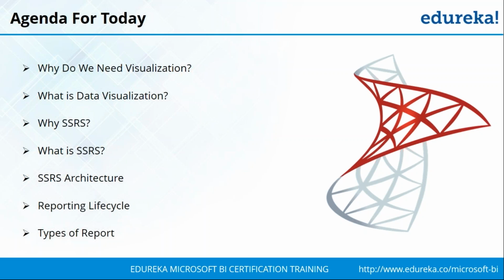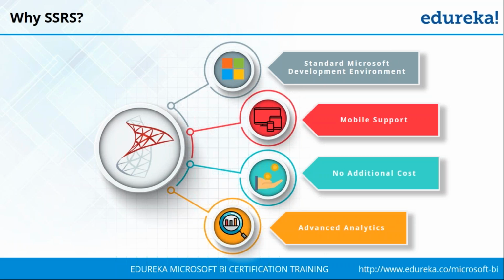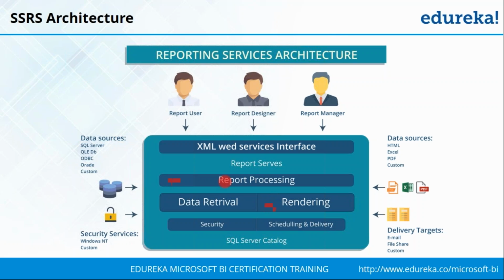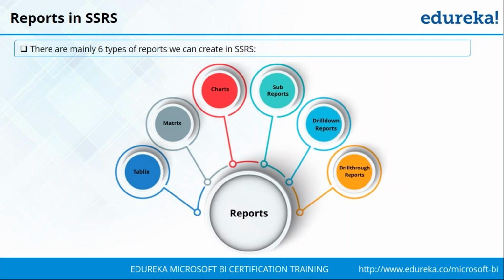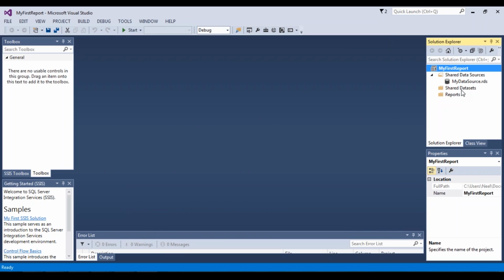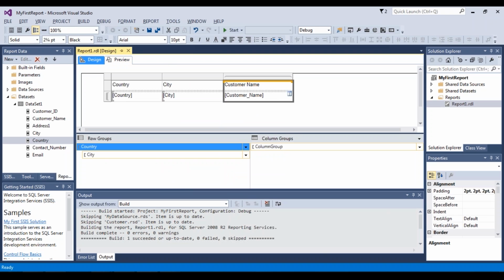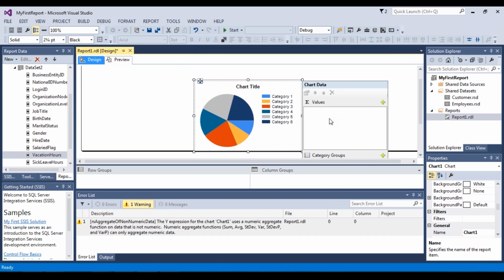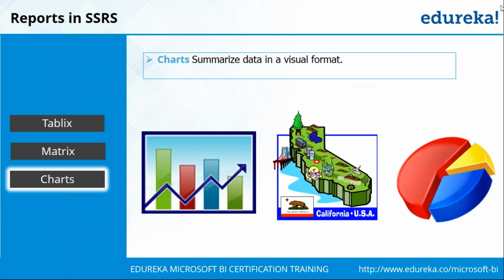SSRS Tutorial | SQL SERVER REPORTING SERVICES ( SSRS ) | MSBI Training Videos | Edureka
This Edureka SSRS Tutorial video will help you learn the basics of MSBI. SSRS is a platform for data reporting and visualization. This video covers the basics of data visualization and how to create a report in SSRS. It is ideal for both beginners and professionals who want to brush up the basics of MSBI.

This Edureka training video provides knowledge on the following topics:

1. Why Do We Need Visualization?
2. What is Data Visualization?
3. Why SSRS?
4. What is SSRS?
5. SSRS Architecture
6. Reporting Lifecycle
7. Types of Report

Edureka Elevate Program. Learn now, pay later

1. This is a 30 Hours of Online Live Instructor-Led Classes.

Weekend Class : 10 sessions of 3 hours each.

Weekday Class : 15 sessions of 2 hours each.

2. We have a 24x7 One-on-One LIVE Technical Support to help you with any problems you might face or any clarifications you may require during the course.

3. At the end of the training you will be working on a real time project for which we will provide you a Grade and a Verifiable Certificate!

Edureka's Microsoft BI Certification Course is designed to provide insights on different tools in Microsoft BI Suite (SQL Server Integration Services, SQL Server Analysis Services, SQL Server Reporting Services).

Get expertise in SSIS , SSAS & SSRS concepts and master them.

The course will give you the practical knowledge on Data Warehouse concepts and how these tools help in developing a robust end-to-end BI solution using the Microsoft BI Suite.

Microsoft BI Certification Course at Edureka is designed for professionals aspiring to make a career in Business Intelligence.

Software or Analytics professionals having background/experience of any RDBMS, ETL, OLAP or reporting tools are the key beneficiaries of this MSBI course.

You can check a blog related to  Microsoft BI – Why You Need It For A Better Business Intelligence Career!! Also, once your Microsoft BI training is over, you can check the Microsoft Business Intelligence Interview Questions related edureka blog.

Why learn Microsoft BI ?

As we move from experience and intuition based decision making to actual decision making, it is increasingly important to capture data and store it in a way that allows us to make smarter decisions. This is where Data warehouse/Business Intelligence comes into picture. Though there are many vendors providing BI tools, very few of them provide end to end BI suite and huge customer base. Microsoft stands as leader with its user-friendly and cost effective Business Intelligence suite helping customers to get a 360 degree view of their businesses.